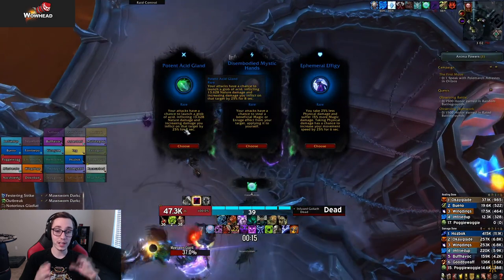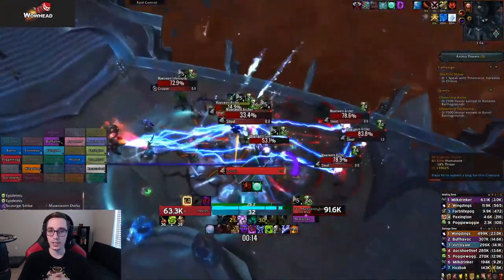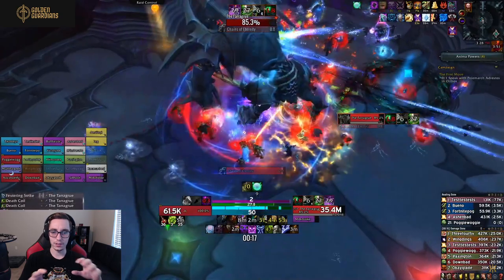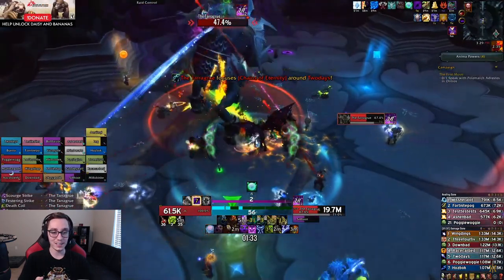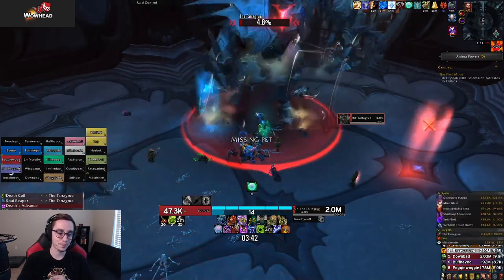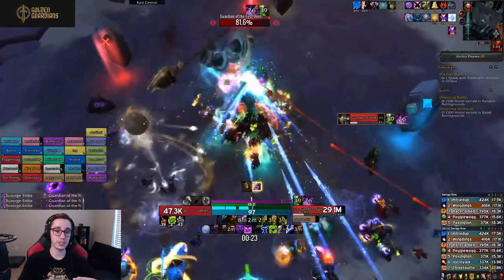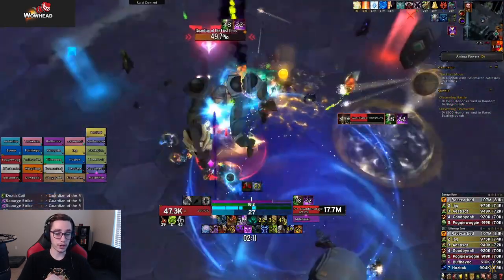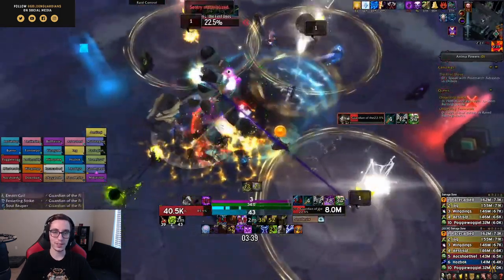ANIMA POWERS ON A BOSS??? Sanctum of Domination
In this video I take a look at the first two bosses we had an opportunity to test in the Sanctum of Domination. The first one is The Tarragrue, where Blizzard tried to once again make the first boss of a new raid fun by introducing quirky mechanics. The second boss was Guardian of the First Ones, which seems to be the "Patchwerk" encounter of the raid.